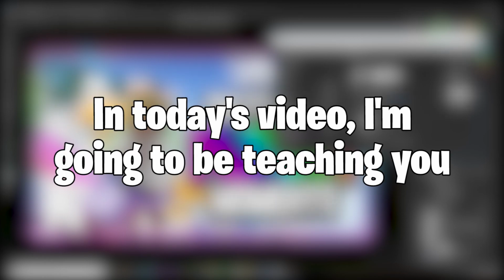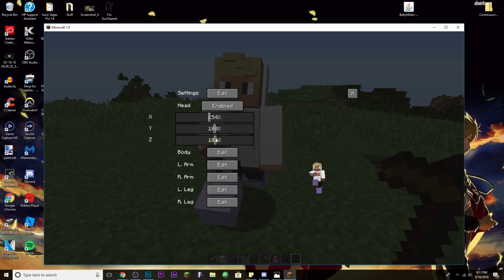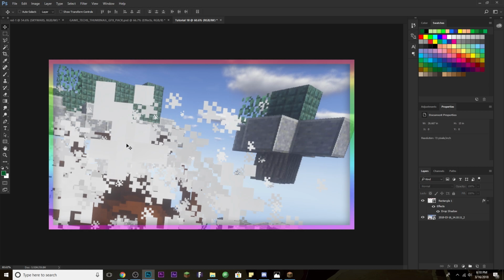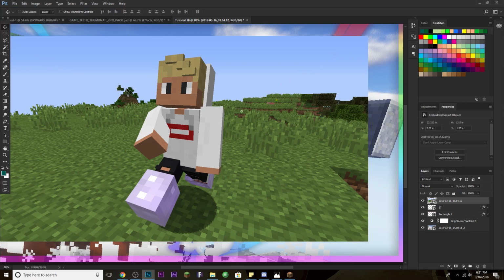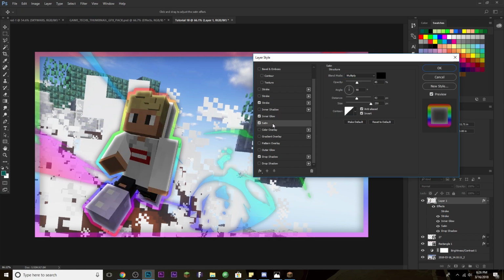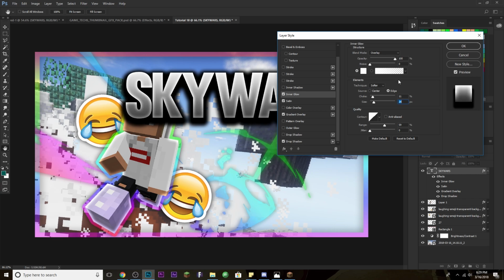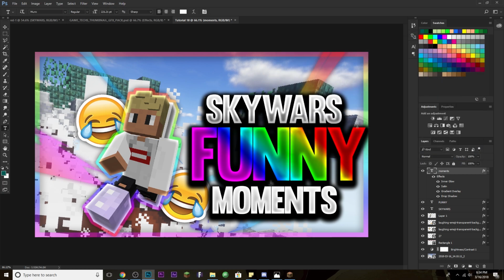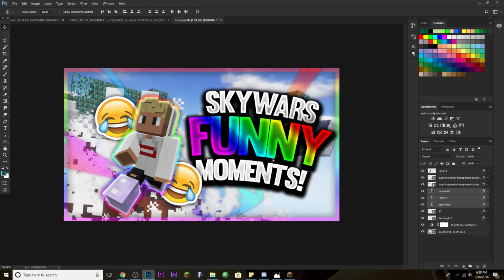How to Make Minecraft Thumbnails Like iMax7!